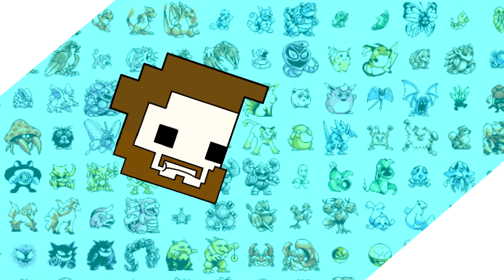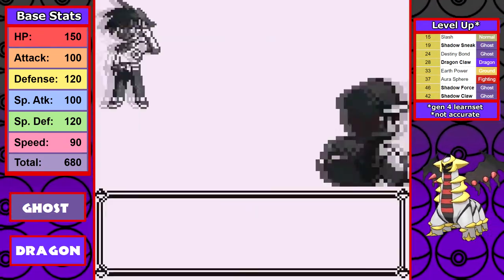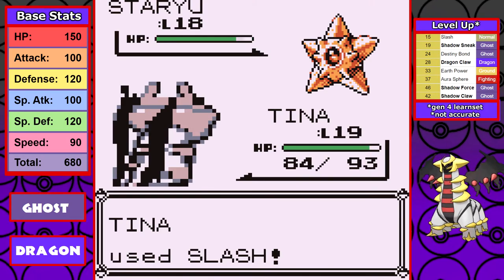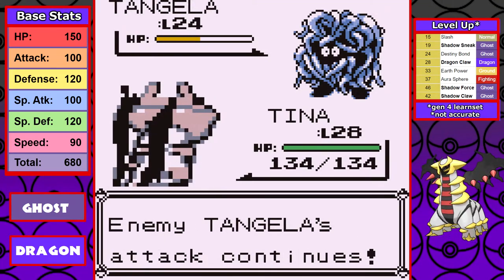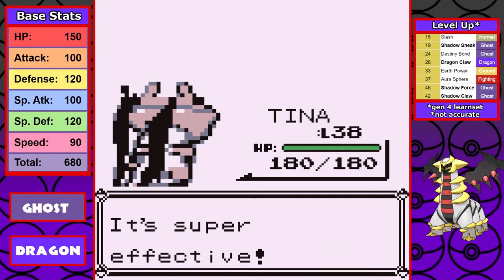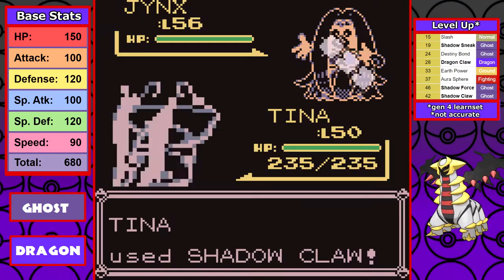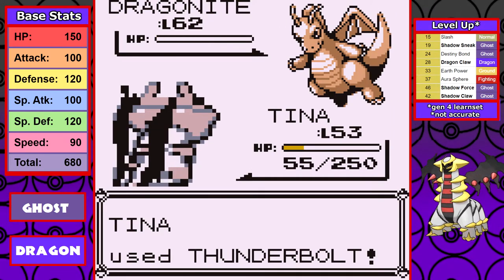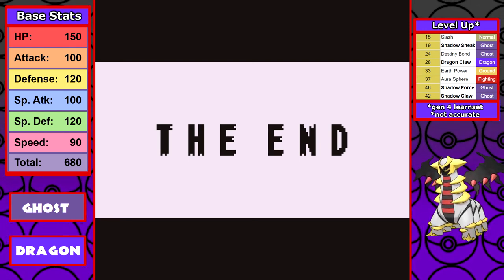Pokemon Red but my starter is Giratina. Solo/No Item Run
From Distortion Realm to Kanto how will this spooky legendary from Sinnoh do in today's video? The results might surprise you considering how primed it is to dominate.

Solo Run Rules:
1. No use of items in battle.
2. No use of skips/exploits.
3. I can only use the title Pokemon in battle. No switching. No other Pokemon will see a battle.
4. No saving between Elite 4 members. This promotes consistent strategy and makes relying on luck much harder.